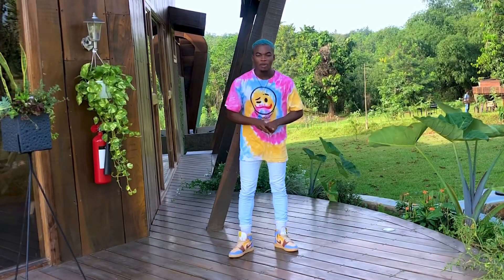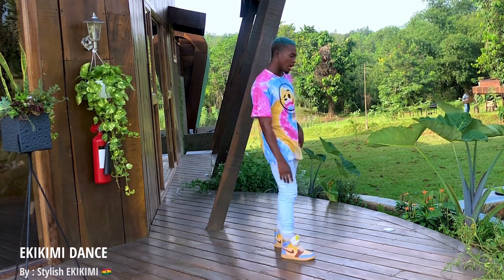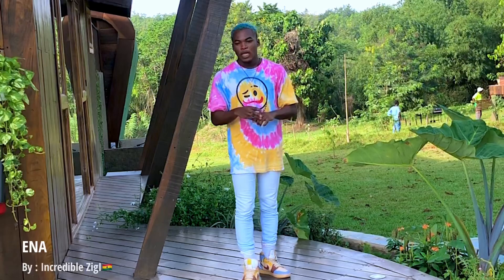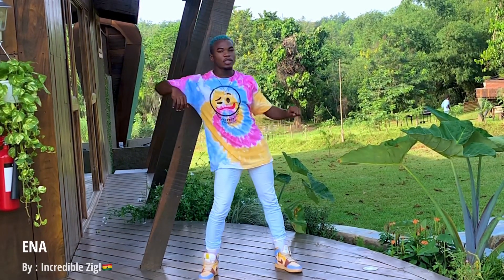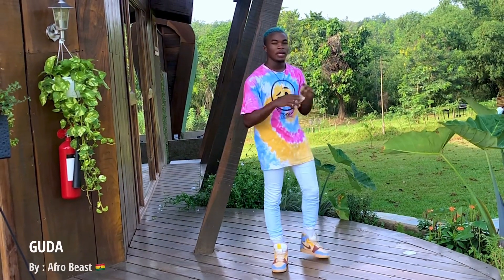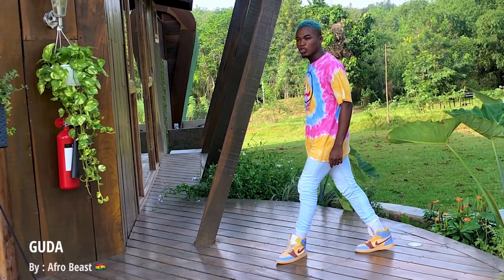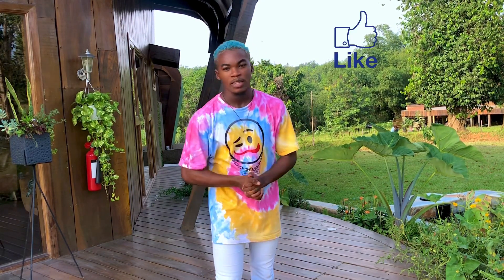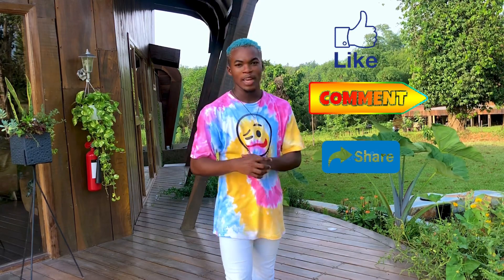3 Dance Step Tutorial for Beginners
Today I will be showing you 3 Basic Afro Dance steps from Ghana namely Ekikimidance , ENA and GUDA

Big love to you all and I hope you enjoy this✌️!